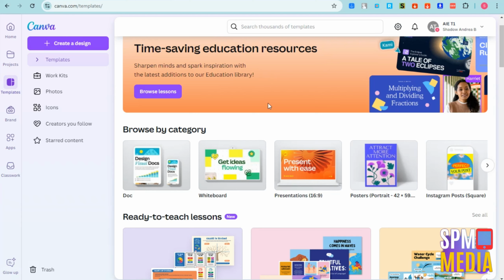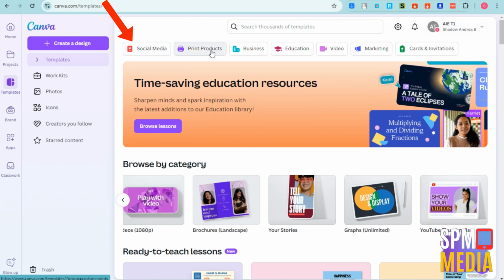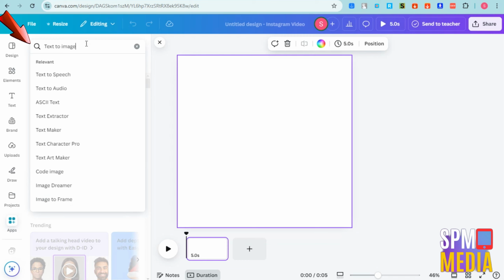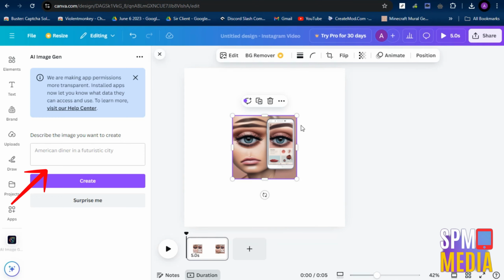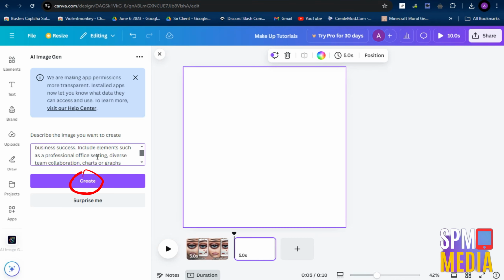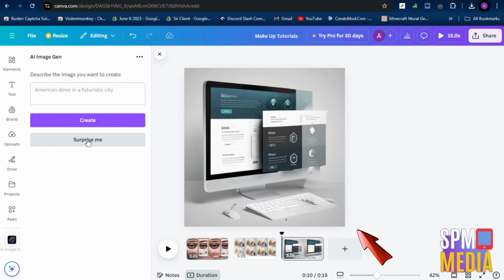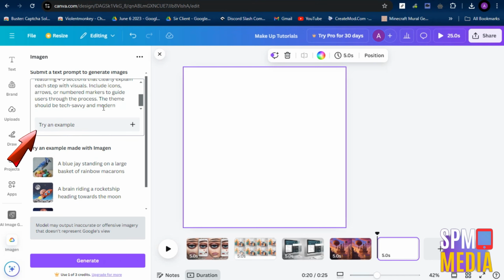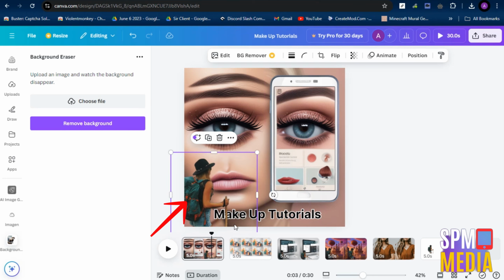How To Use Canva AI Image Generator - Full Guide